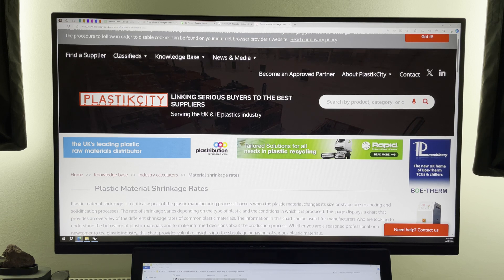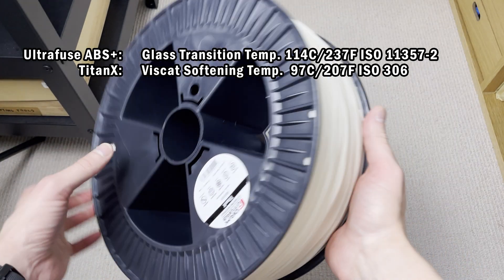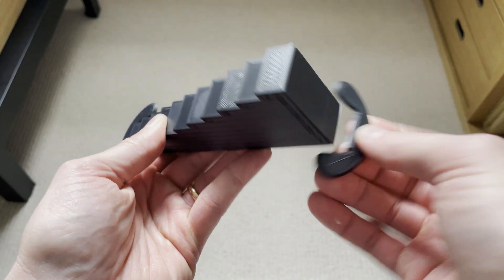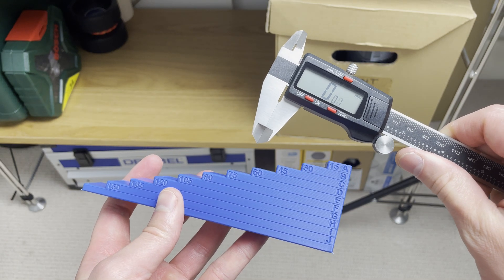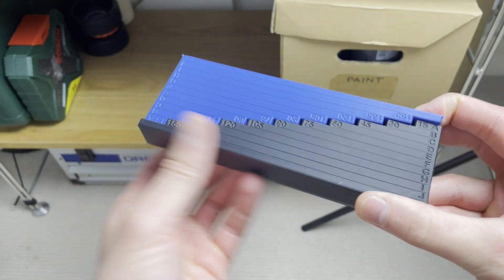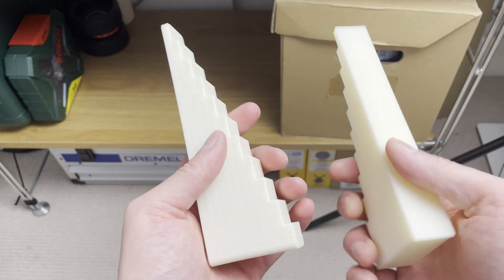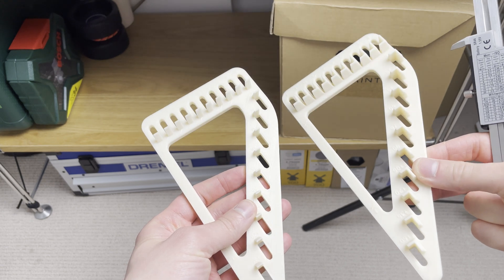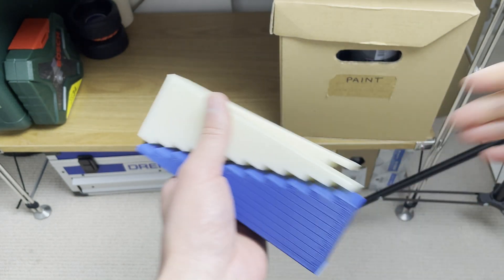How Much do FDM Filaments Shrink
This Video will test how much following filaments shrink:

BASF Ultrafuse ABS Fusion+
FormFutura TitanX
BASF Ultrafuse ASA
FormFutura ApolloX

Print settings:

0.4mm nozzle
0.2mm layer height
4 perimeters
40% grid infill
6 top / 6 bottom solid layers

*But I noticed no difference in shrinkage when printing with 2 perimeters and 20% infill

My setup:
Prusa MK4 with Enclosure.
ESDI Lights
Old ThinkPad